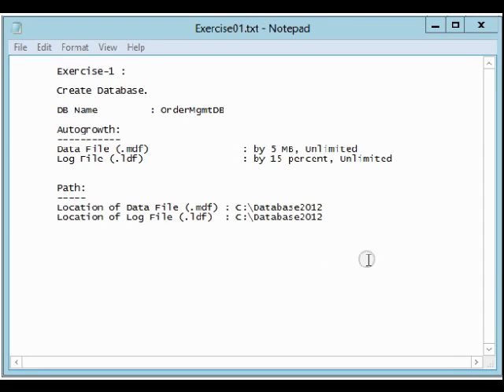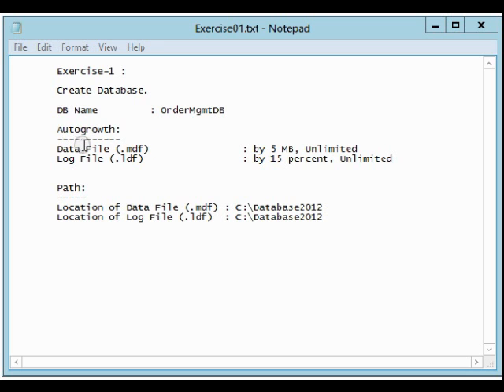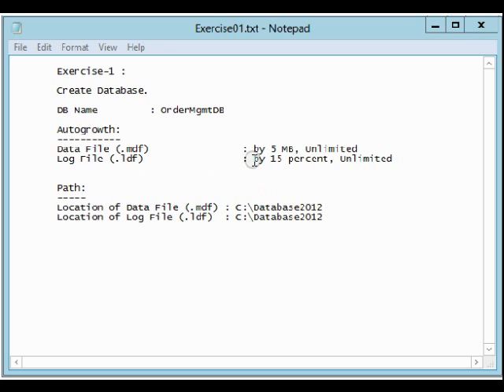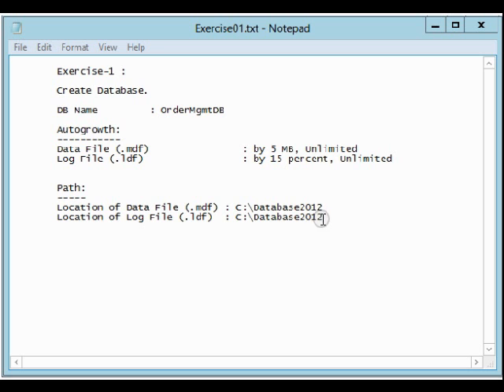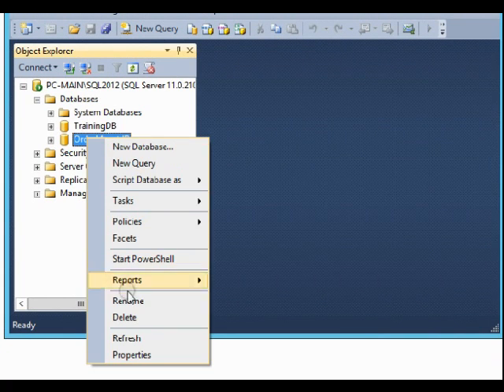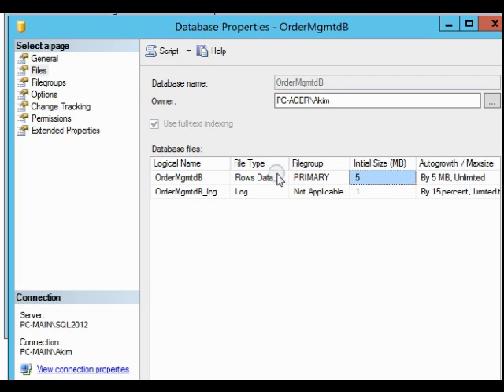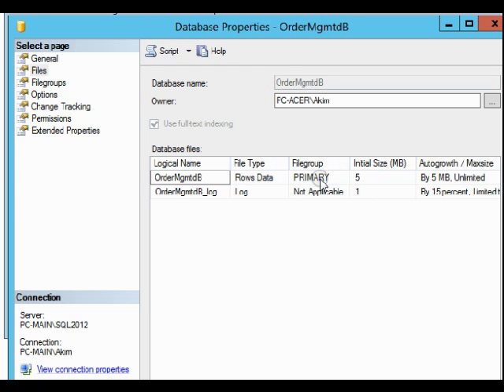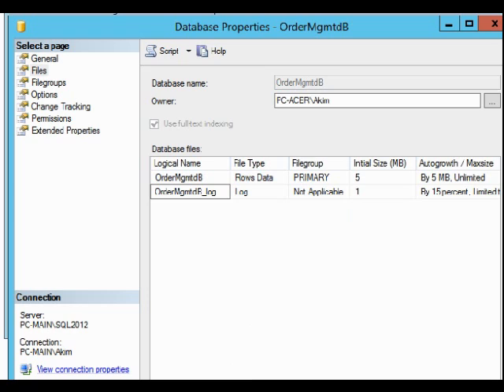Exercise01 (Create a Database) - SQL-Server 2012 - By Akim K. DBA